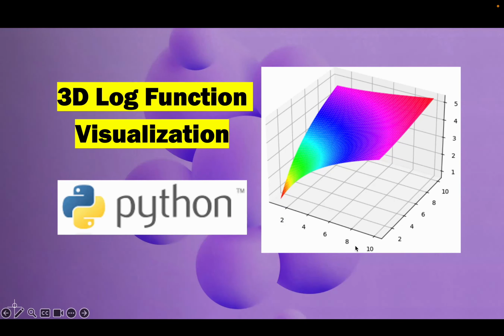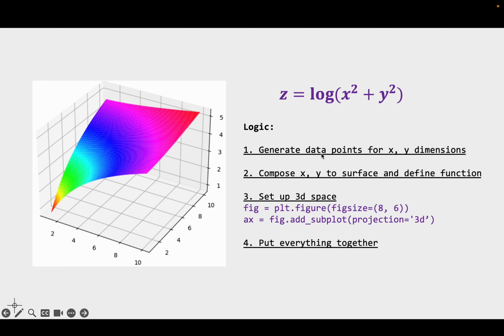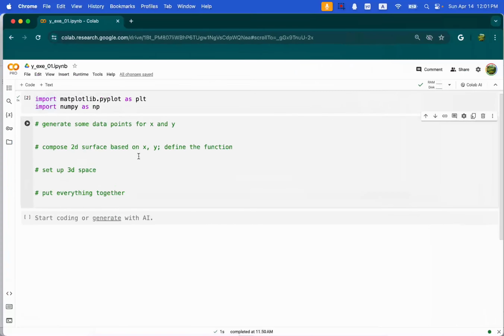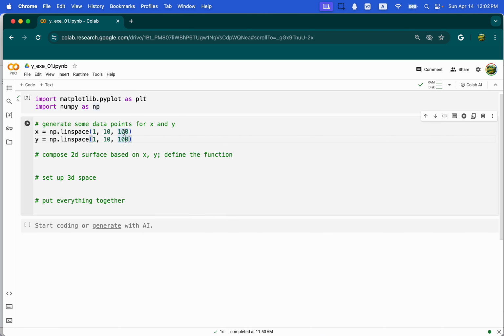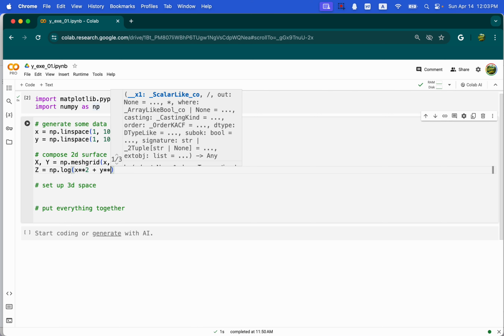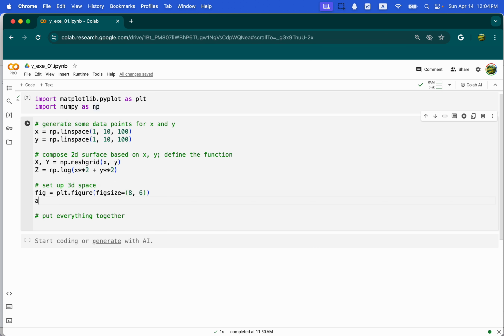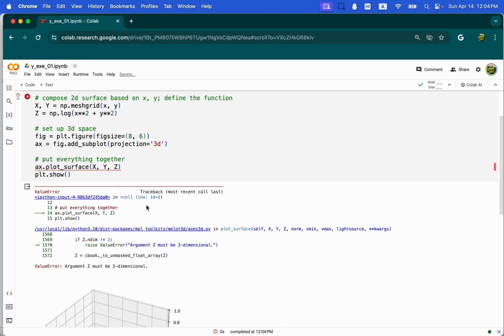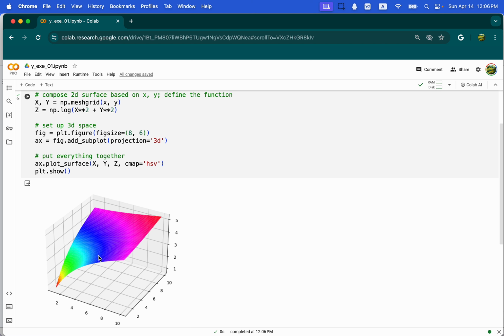3D Log Function Visualization in Python